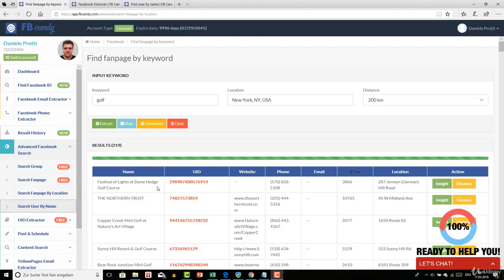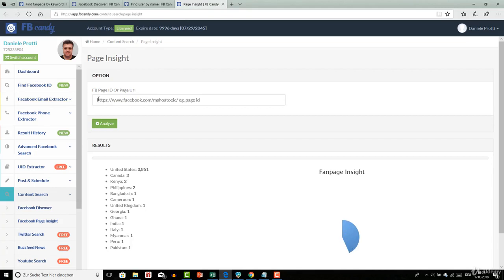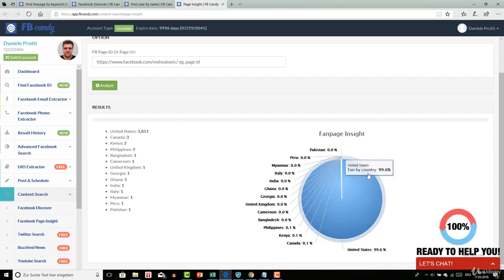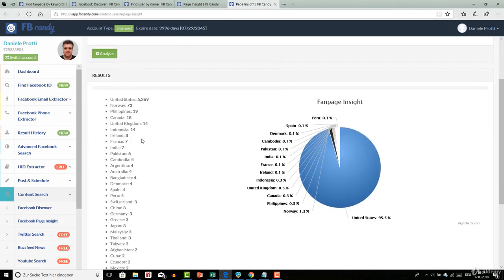Section 6 Analyze your market, Lecture 40 Search facebook page insights@100OCLOCK